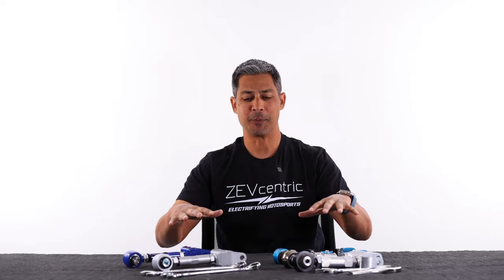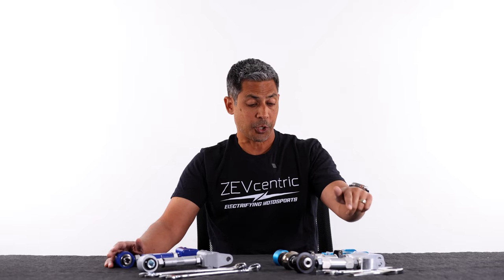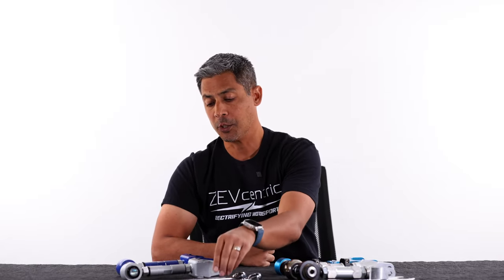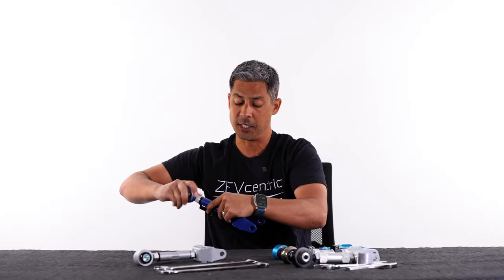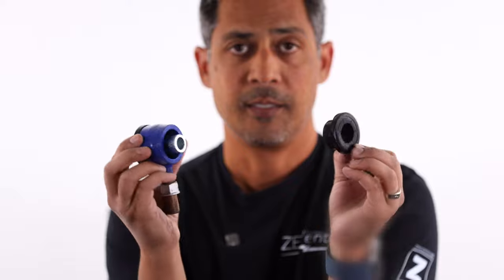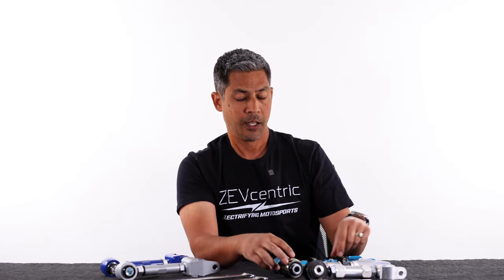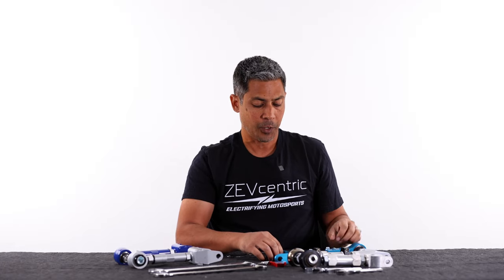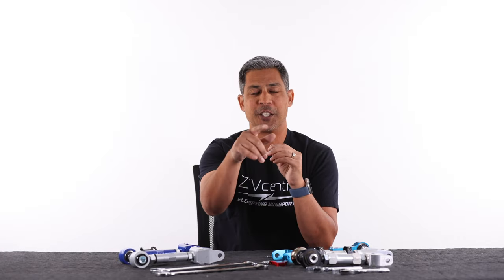Tesla Model 3 Model Y Camber Arms breakdown & what we prefer! MPP N2itive Unplugged Megan Whiteline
In this episode we share with you the most common types of camber arms you will run into and share some of the differences between them. This will help you understand the ease of adjustment, potential lifespan, and reason why some are cheaper than others.